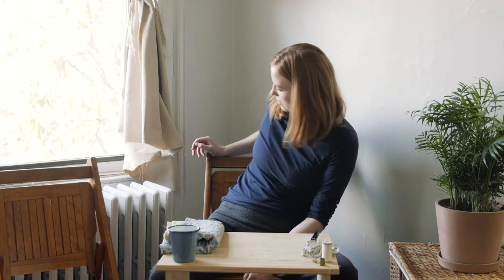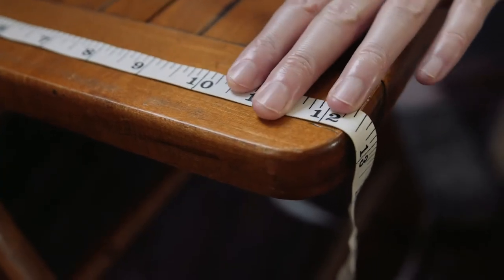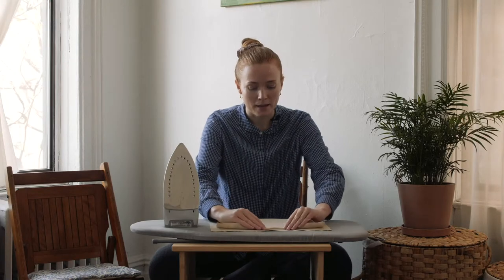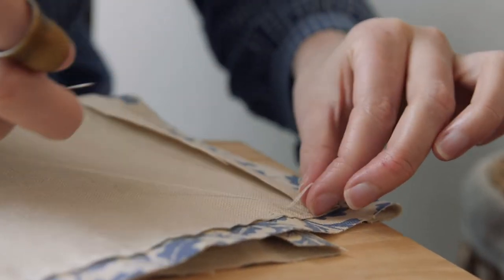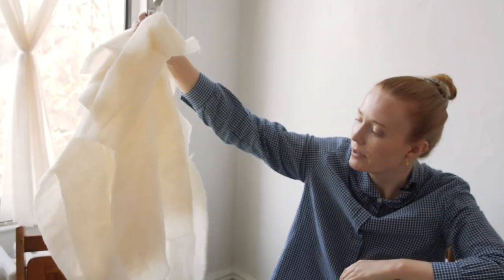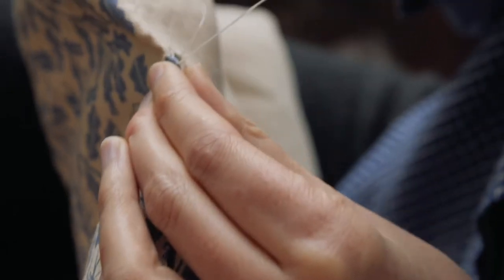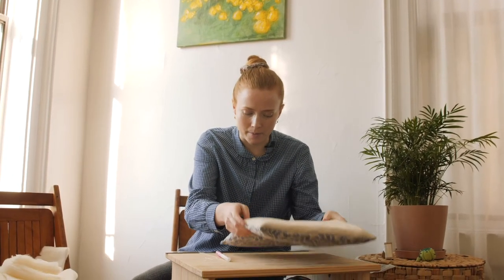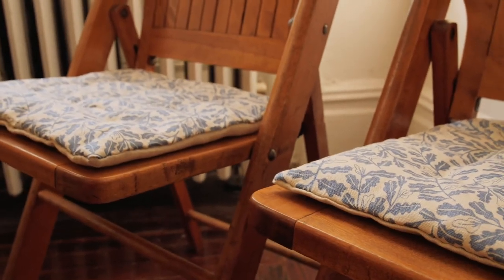How I made chair cushions (and a lot of mistakes in the process)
I recently sewed by hand these simple cushions with linen fabric and wool batting to make some wooden chairs more comfortable. I made quite a few mistakes along the way but they still turned out alright!

Art:
Nicolas Henri Jacob, Chairs (3), 1790
Jean-Honore Fragonard, Young Girl Reading, c. 1770
Pierre-Auguste Renoir, Children’s Afternoon at Wargemont, 1884
Jacob Kielland Somme, Woman reading by a window, 1890
Sofia de Souza, Interior girl using a bobbin lace
Frank Weston Benson, Portrait of a Child Sewing, 1897
Jean-Honore Fragonard, The Shepherdess, ca. 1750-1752
Francis Cotes and Tilly Kettle, Eleanor Francis Grant of Arndilly, 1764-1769